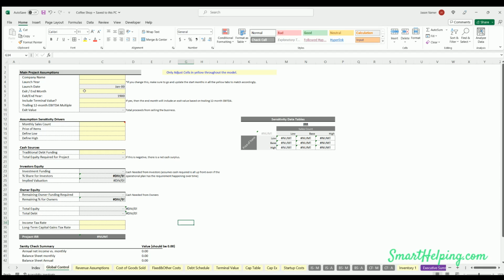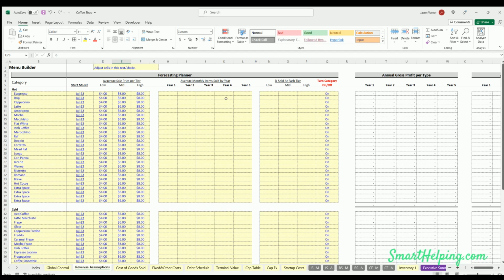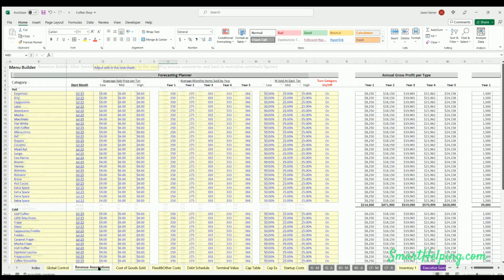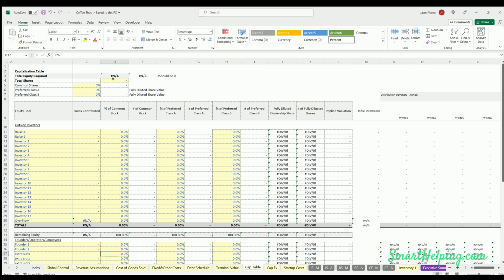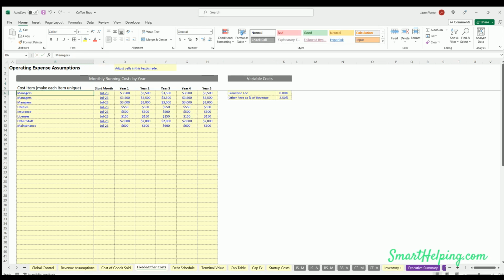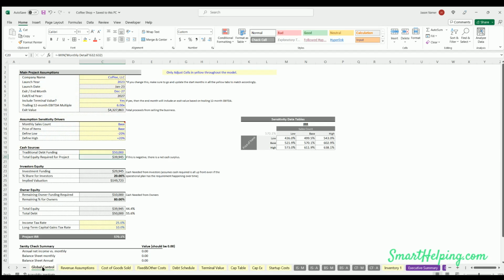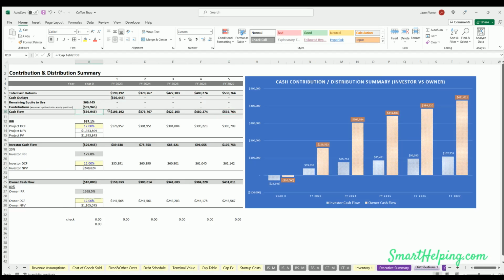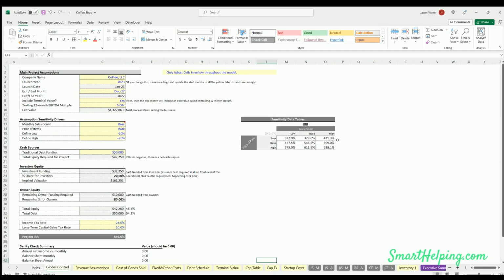Coffee Shop Financial Model - 5 Year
This is a comprehensive forecasting model for any kind of coffee shop, cafe, or general restaurant. The assumptions use a bottom-up approach to determine sales of various types of coffee and food as well as 3 different pricing options for each. Includes IRR, DCF Analysis, and financial statement forecasting.